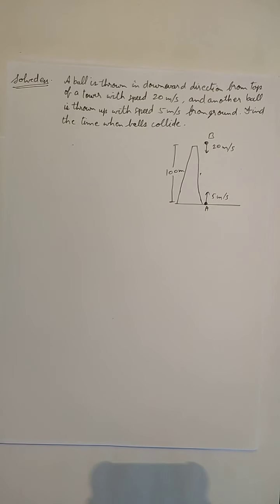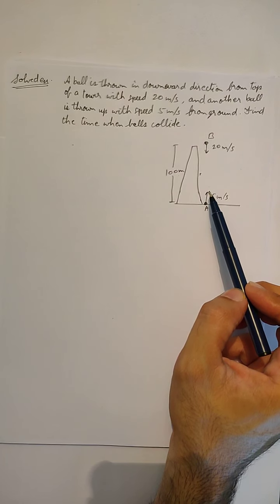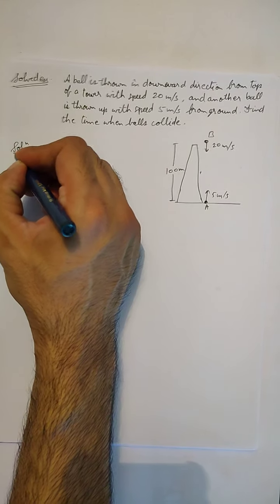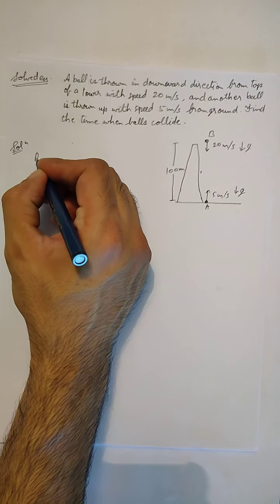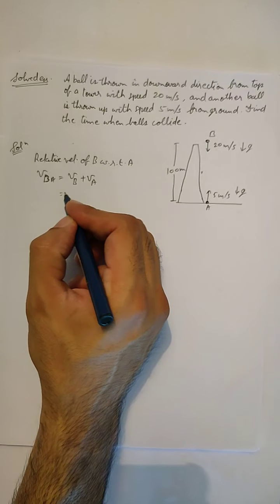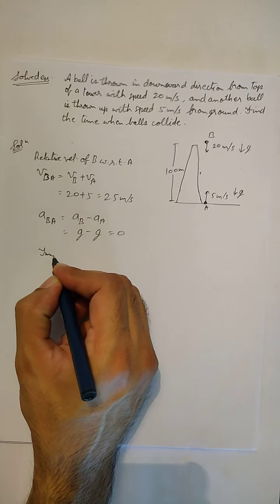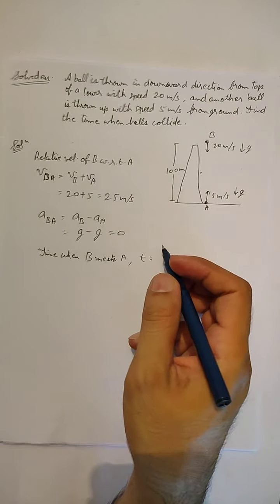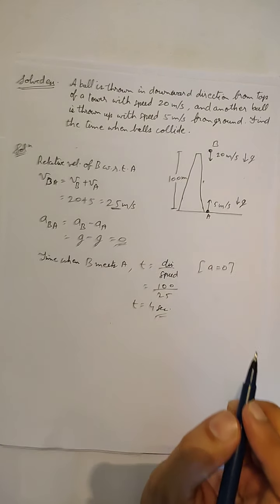Solved Example 8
A ball is thrown in downward direction from top of a tower 100 m high with speed of 20 m/s , and another ball is thrown up from ground at the same time with a speed of 5 m/s. Find the time in which the balls will collide?